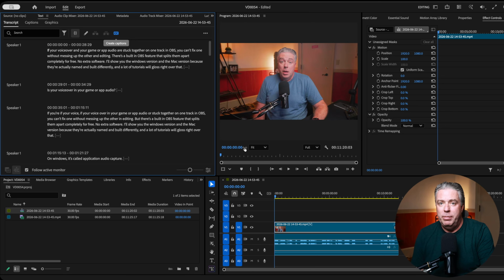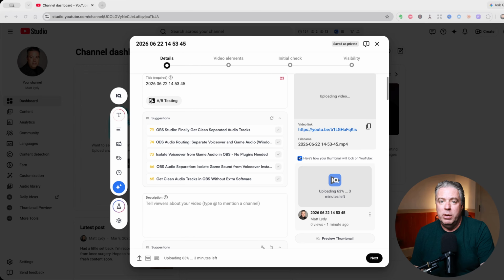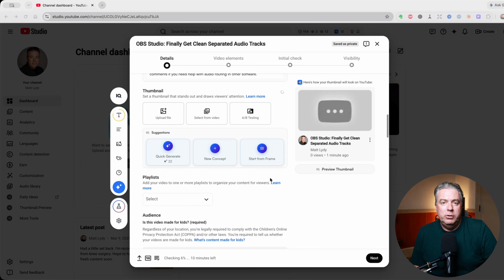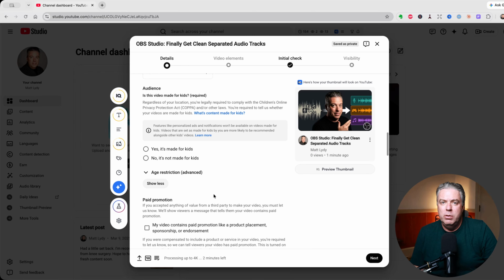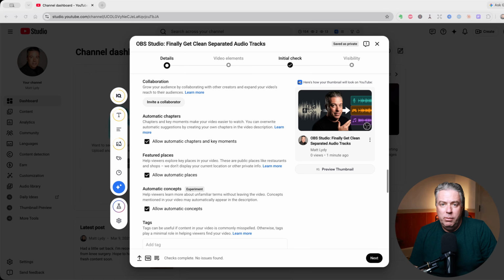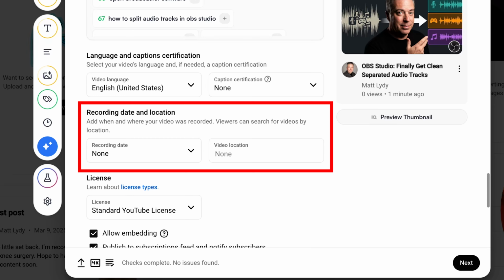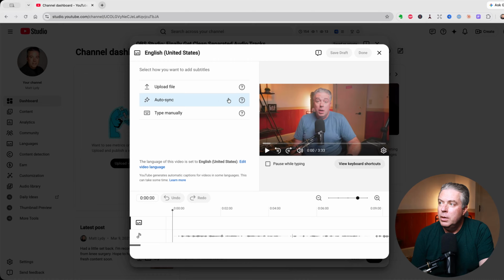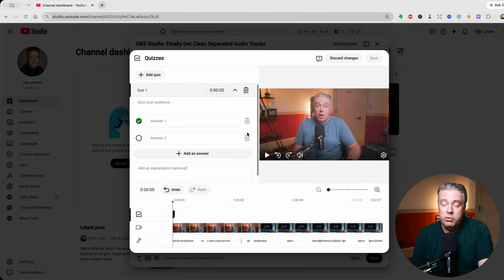The Upload Settings Nobody Explains (YouTube for Beginners)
Every setting YouTube asks for during upload is explained clearly, so you can publish with confidence.

You just finished recording, and now you're staring at YouTube Studio wondering what to fill in and what to skip. This is the step-by-step walkthrough that covers the entire upload process, including the settings most tutorials gloss over.

Whether you use Premiere Pro, another editor, or upload straight from OBS, the YouTube Studio steps are the same; this is the checklist I use on every single upload.

🛠️ My Recommended Gear for Better Videos

🔍 Canon RF16mm F2.8 STM Lens
💡 Amaran 100dS Studio Light Daylight LED Video Light
⌨ Elgato Stream Deck XL - Elgato Stream Deck XL⌨
🎙 Shure SM7B Microphone
🎛 Focusrite Vocaster Two Audio Interface
🎚 TASCAM DR-60DmkII DSLR Audio Recorder
💡 Philips Hue Smart LED Light Strip
FiFine K688 Microphone
InnoGear Low Profile Boom Arm
Shure by Gator Boom Arm

TIMESTAMPS:
0:00 You Just Finished Recording — Here's The Checklist
0:18 Editing Your Raw Recording
0:52 Exporting Accurate Captions (SRT)
1:28 MP4 vs. MKV: Which File To Upload
1:48 Uploading To YouTube Studio
2:20 Why I Use VidIQ (Affiliate Disclosure)
2:48 Title Strategy: Search vs. Browse
3:21 Description Strategy
4:01 Thumbnail Strategy
4:33 Playlists & Watch Time
4:53 Audience Setting (Made For Kids)
5:12 Paid Promotion & Affiliate Disclosure
5:42 AI Content Disclosure
6:11 Show More: Collaborators, Places & Concepts
7:05 Tags, Language & Captions Certification
7:42 License, Remix & Category Settings
8:35 Timestamps: The 3 Rules
8:54 Uploading Your Caption File
9:46 End Screens & Cards
10:18 Mid-Video Quiz Element
10:41 Visibility & Publish Scheduling
11:27 Recap & What's Next